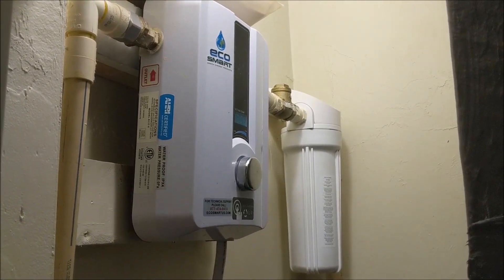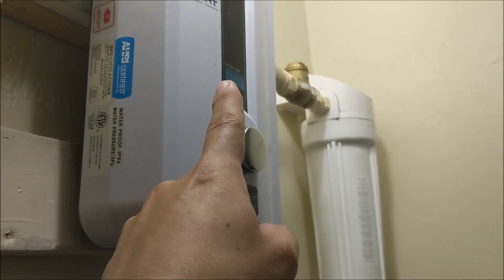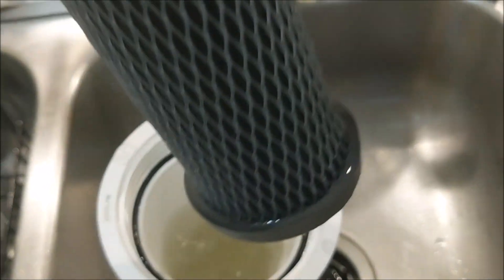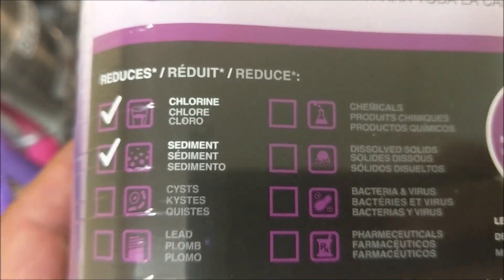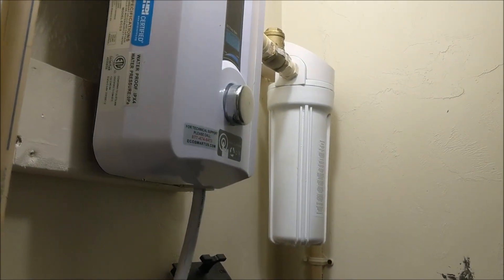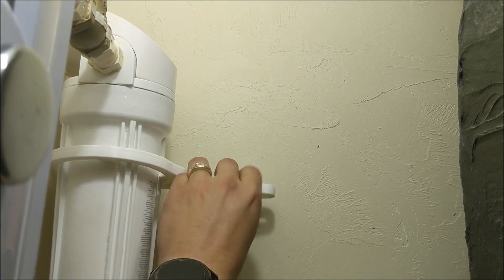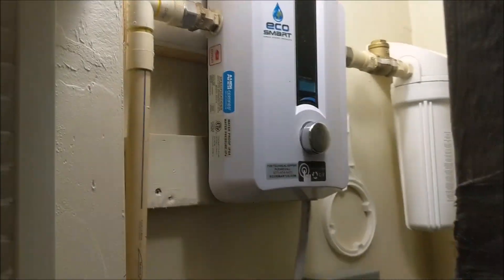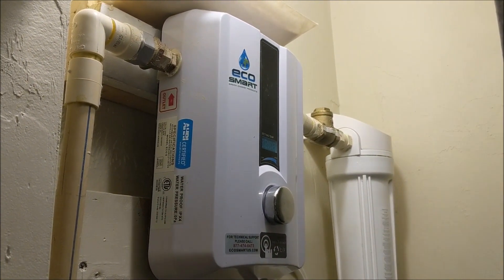EcoSmart tankless water heater install the RIGHT WAY Eco smart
Inline Clear pre filter… .… .
2 pack premium carbon filters….
Ecosmart for 1 bedroom condo… .
Ecosmart for 800-1200 square feet………
Ecosmart for 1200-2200 square feet……
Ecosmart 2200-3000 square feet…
(Two models may be utilized for larger square foot homes)
Disconnect box used… .
Ecosmart swimming pool heater… .
Use this to protect the heater.
Isolator Service Valve Kit.

If you have gas as your heating source, try this model for under $200.

In this video, we go over an install we did using an industry leader, such as the EcoSmart tankless water heater. Eco Smart is cutting edge, as it features self modulating technology, where others do not. In this install, we properly install a filter on the water line, just before it hits the water heater. This simple, and inexpensive filter can save you hundreds later, as the NUMBER ONE reason tankless water heaters break, is the amount of sediment that accumulates on the heating element. This is because the heating elements get real hot, real fast, and investing on an inline filter is a smart investment.

EcoSmart tankless install done the RIGHT WAY with carbon pre filter! Eco smart water heater